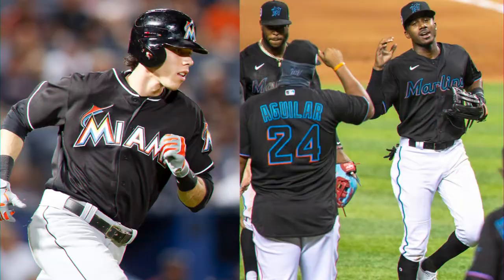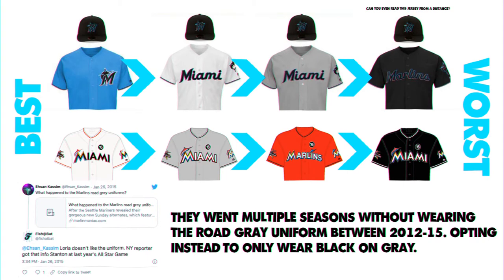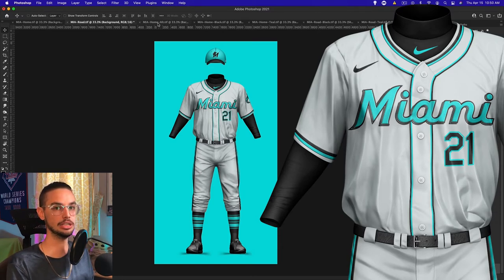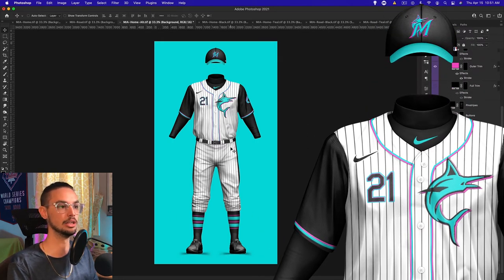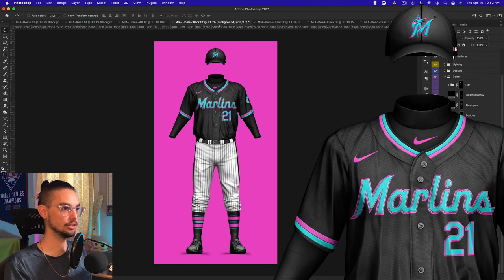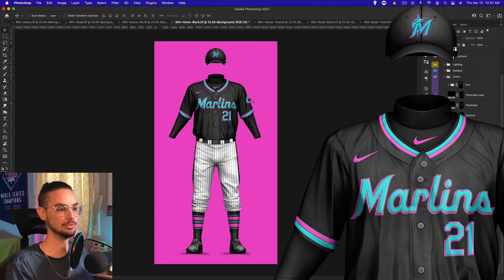Thread Fix: Fixing the Miami Marlins' Uniforms Episode 2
I think the Marlins uniforms have been disappointing since their rebrand to Miami. These are my suggestions and ideas for what the next iteration of Marlins uniforms should look like. Enjoy!

- SUPPORT ME -

- FOLLOW ME -

- TIMESTAMPS -
Intro: 00:00
Remember - this is for fun :D: 1:17
The Redesign - Home: 1:24
Road: 2:42
Home Alternate: 3:11
Black Alternates: 4:09
Teal Alternates: 4:50
Outro - Bonus Pink Jersey: 5:50